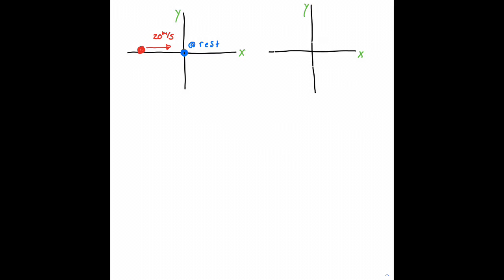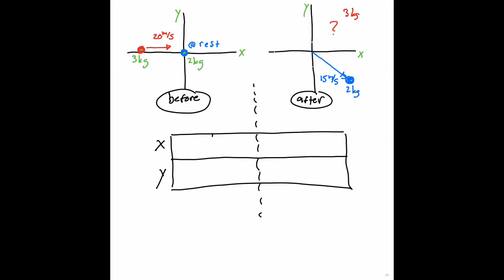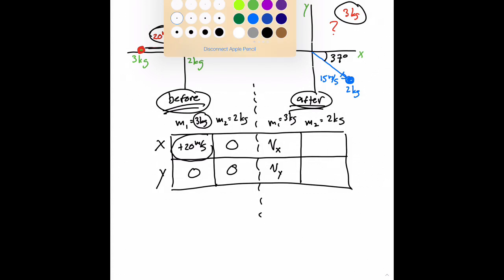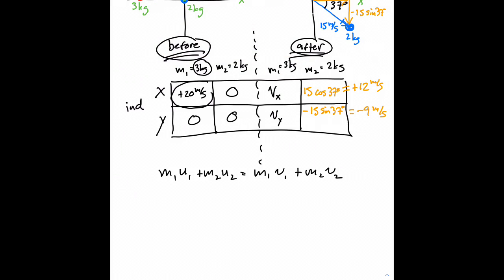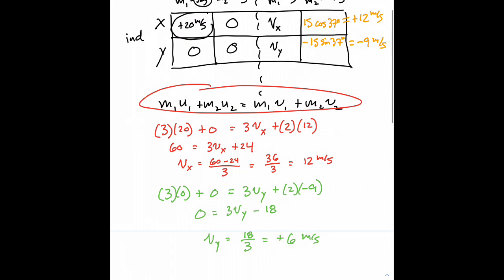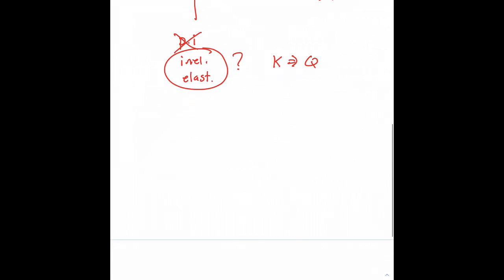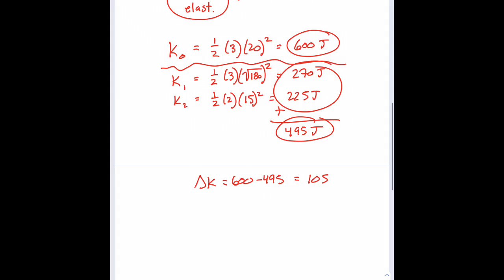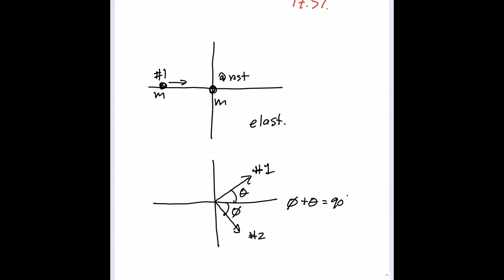2D Collision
Momentum is conserved in two-dimensional collisions (provided the system is both closed and isolated). The problem can be treated as two independent solutions... motion on the x-axis is considered independent of the motion on the y-axis. When solving problems of this nature, it is helpful to make a chart as a graphic organizer.